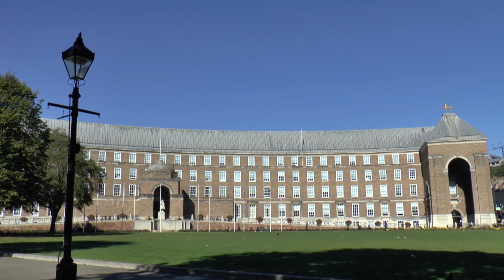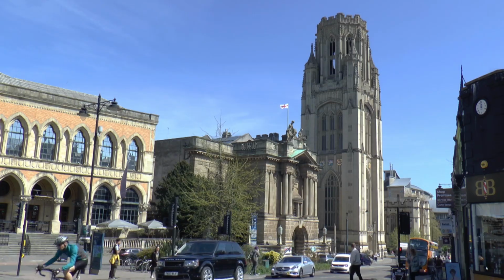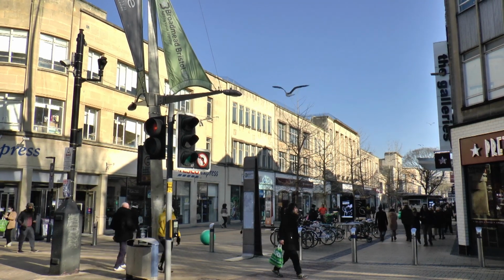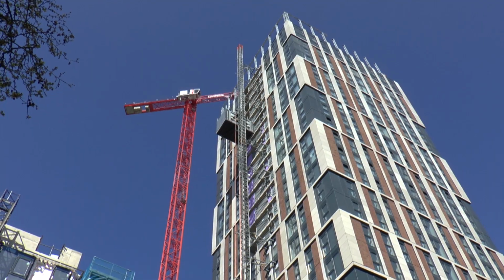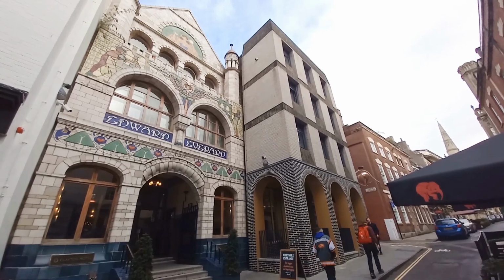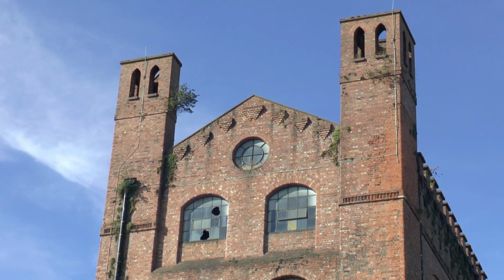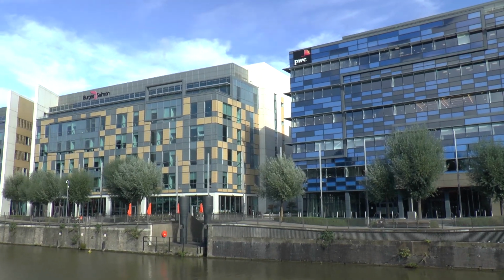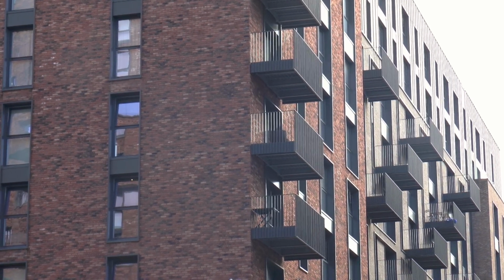Past Present Future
The City of Bristol has many buildings that tell its story.